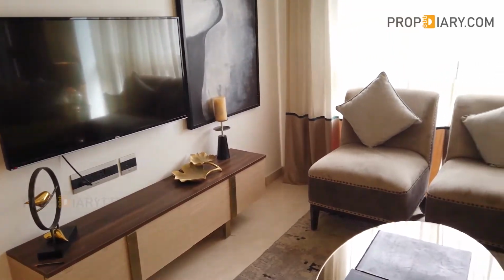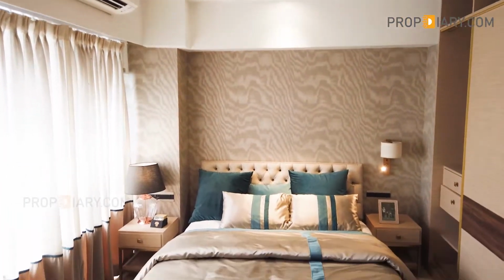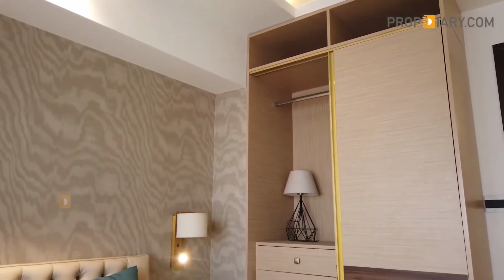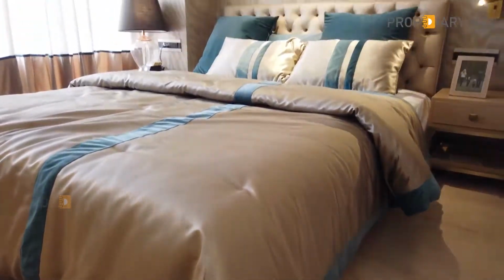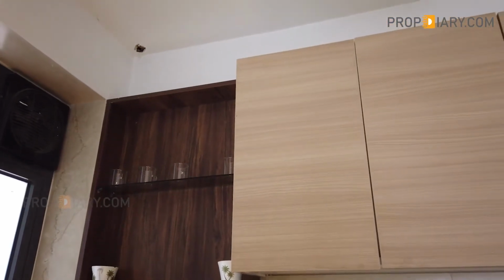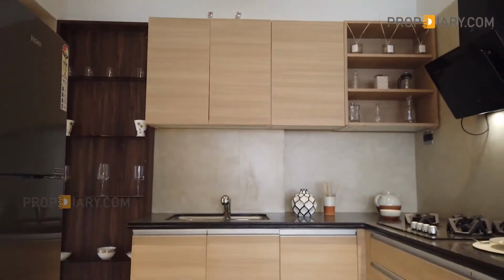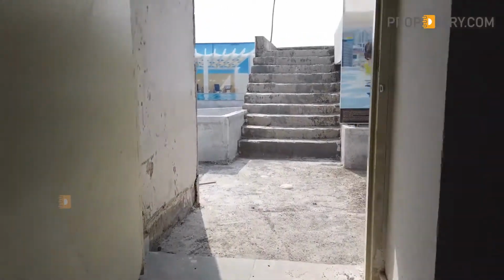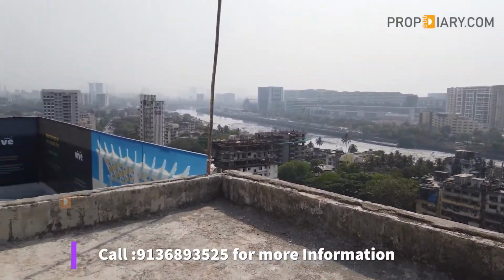1bhk flat for sale in bkc | property for sale in mumbai | Bandra Kurla Complex project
1bhk house tour
rooftop swimming pool
1bhk flat design
mumbai 1bhk house tour
mumbai house for sale
1bhk flat for sale in mumbai
property for sale in mumbai
rooftop swimming pools india

Property Details
Location: BKC Annex, Near Equinox Business Park,
500 meters from BKC, G - Block.
Walk, Jog or cycle to work.
Biggest CBD in India with 6,00,000 employees working.

Apartments for sale in mumbai bkc
Bandra apartments for sale
Mumbai Home tour videos

Total no. Of Towers: 1 Tower with 3 wings
Total no.of floors:- 3 level basement + Ground + 14 Storey
Configurations:-
Area  and price
1BHK: 400 sq.ft
1.5BHK:
474 +32 sqft
505 +32 sqft

USP of Projects
1) Multiple Amenities.
Amenities:- Rooftop Infinity Swimming Pool, Gym, Children's Area, Rooftop Juice Bar Laundromat, Etc...
2) Covered Car Parking
1 BHK apartments with 1covered car parking.
3) Highest Rental Yield: 4%
Highest rental Yield expected around 4% and upwards.
Payment scheme:-
CLP & flexible payment schemes are available.
Construction status:-
Building facade and exterior complete.  Rooftop completed, internal finishing work ongoing.
Possession date:- Expected in 2-3 months.